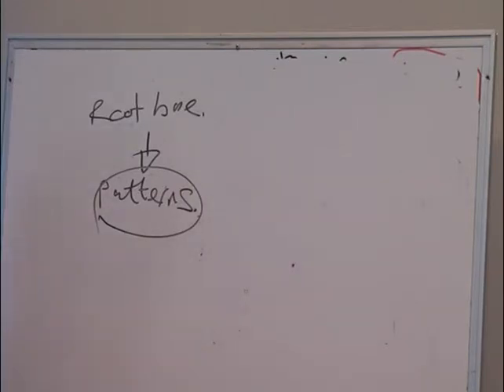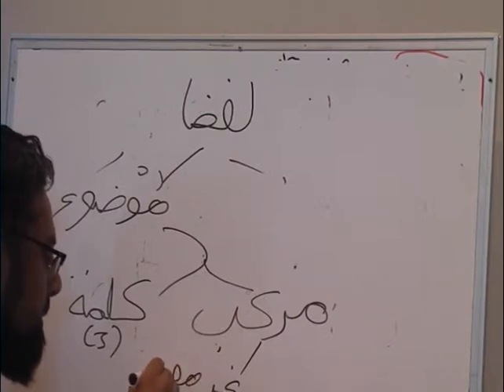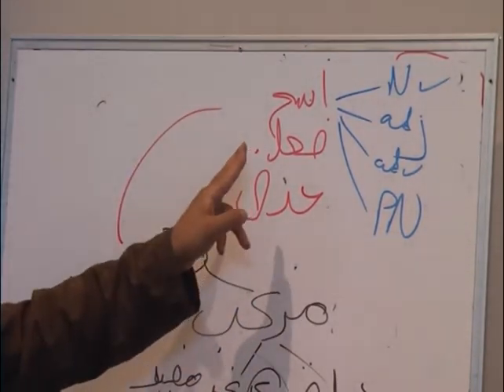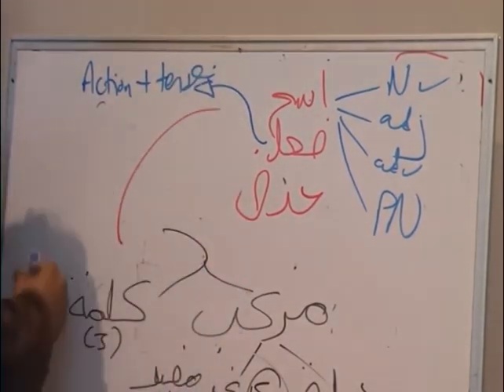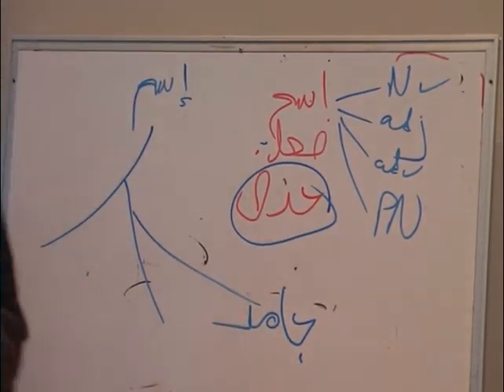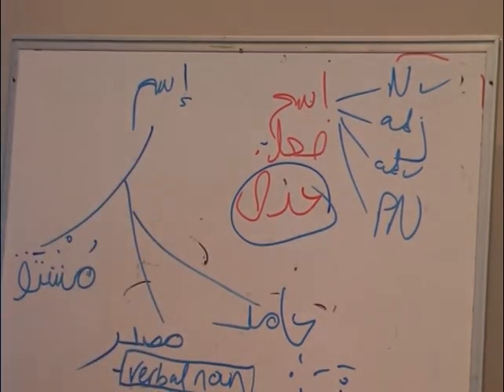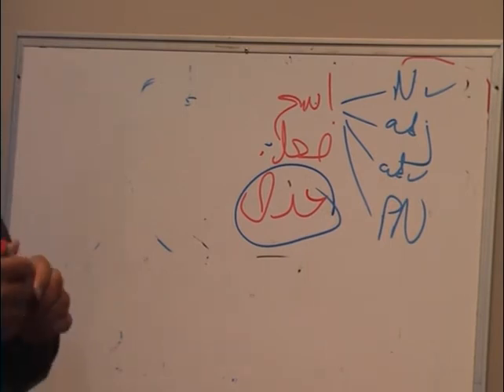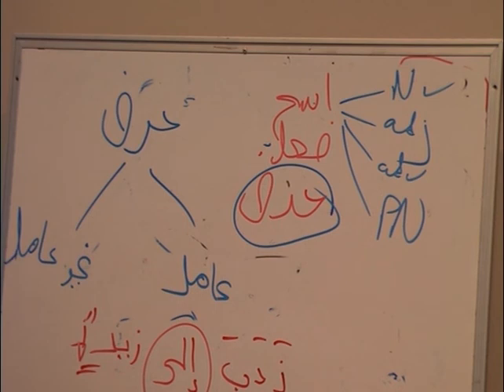Iraabul Quran Lecture 2